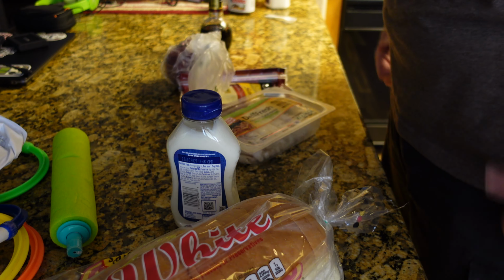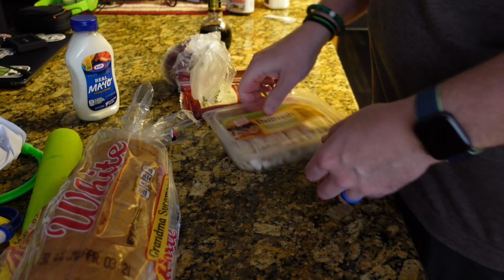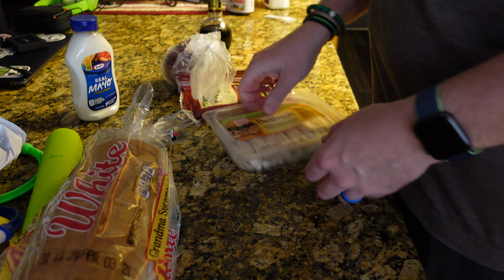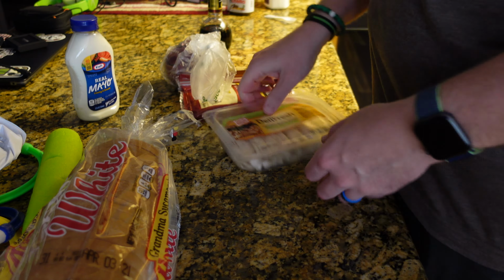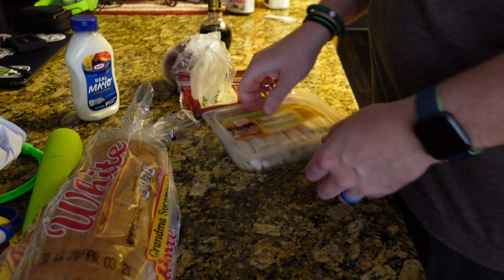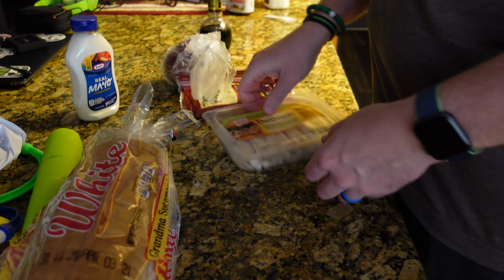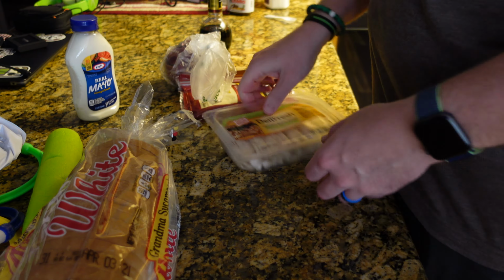Epic Sandwiches and Park Fun! | Spring Break 2021 | Day 3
So we were supposed to go bowling, but the Senior Citizens decided to have a bowling tournament. We decided to go adventure out and find a new park to play at and have fun.

Our cameras:
Sony ZV-1